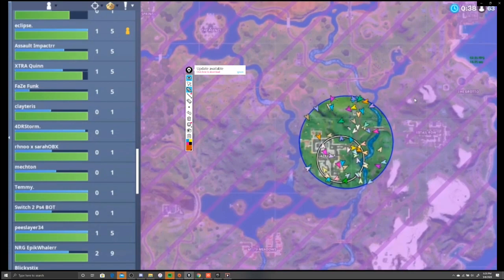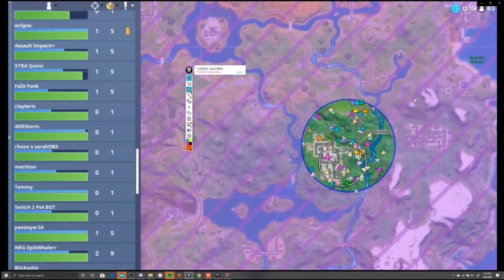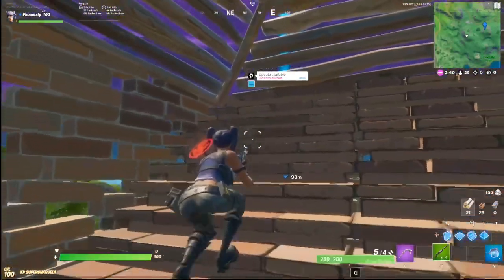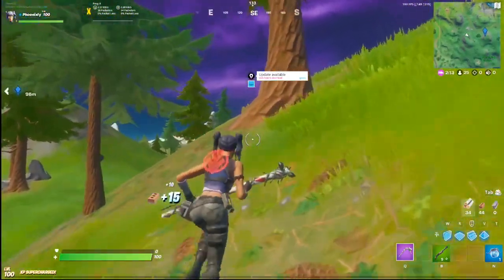Understanding the difference between zone rule customs and FNCS/Cash cups.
In this video we will be discussing how zone rule customs play out differently to FNCS or a Cash cup. From understanding the differences in player positioning to your storm surge plan. This video hopes to teach you some key concepts you might be missing if you predominately play zone rule customs. Hopefully this video is helpful and allows you to place better in the FNCS and cash cups.